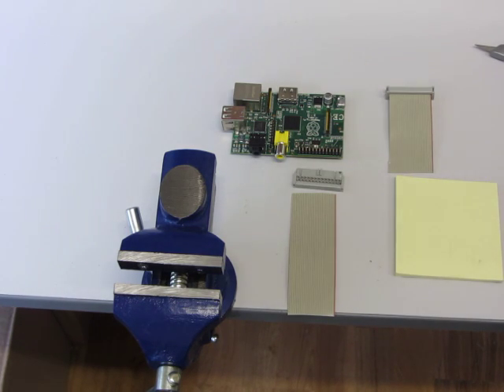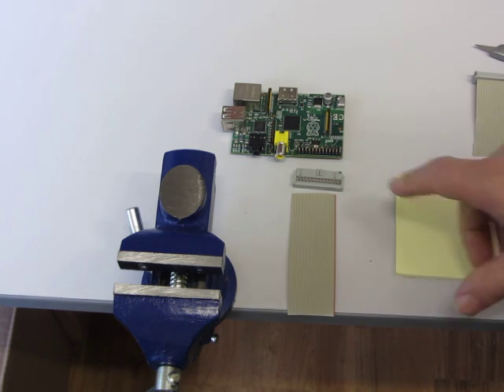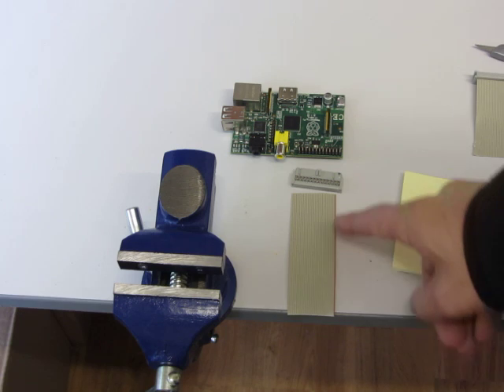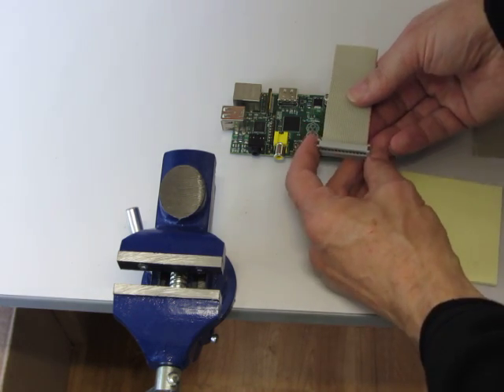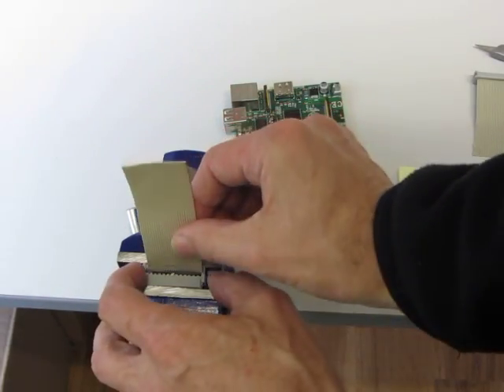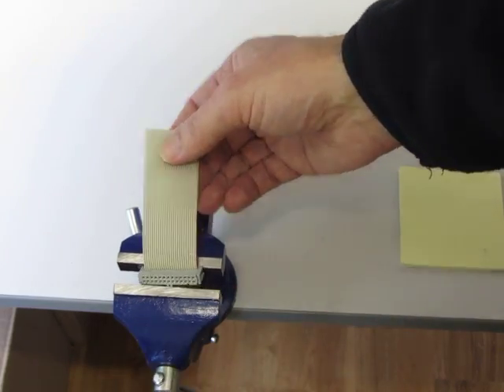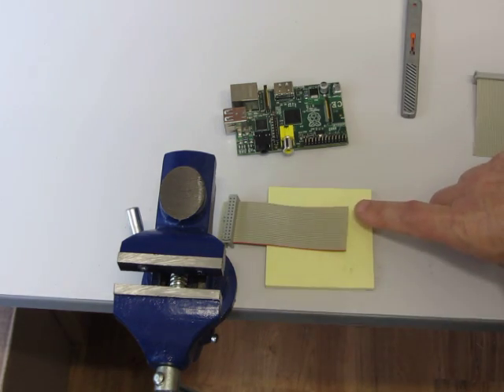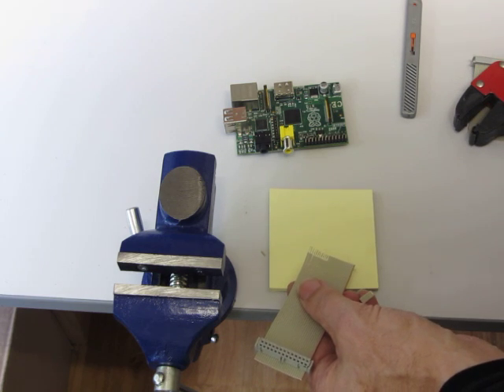RaspberryPi Press connector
How to make a press connector with cable for your Raspberry-Pi GPIO pins.